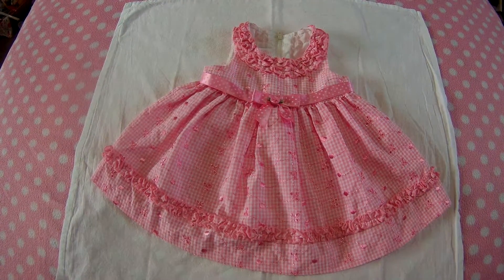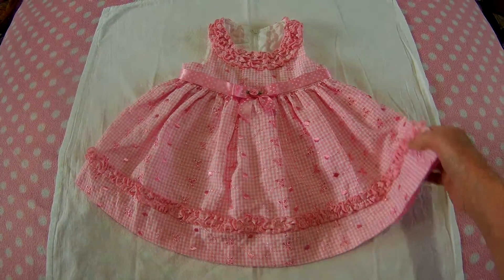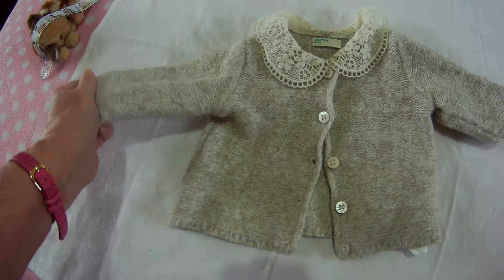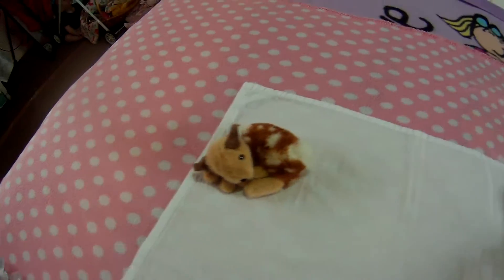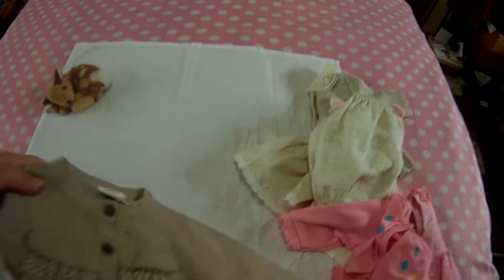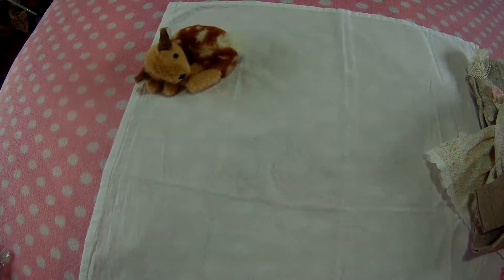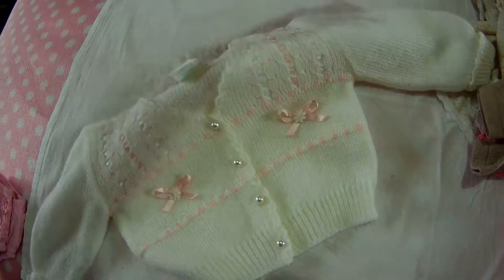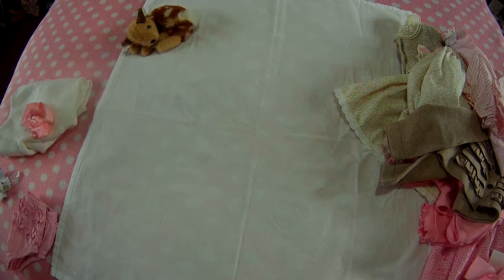First part, of a Haul. Mainly baby clothes.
Hello every one who views this..
THIS IS NOT FOR THE VIEWING OF CHILDREN.